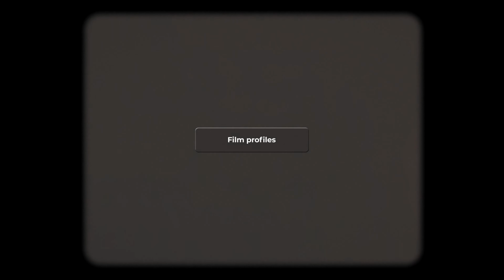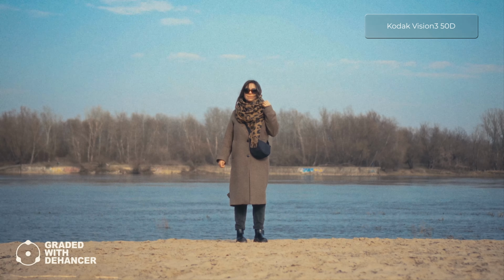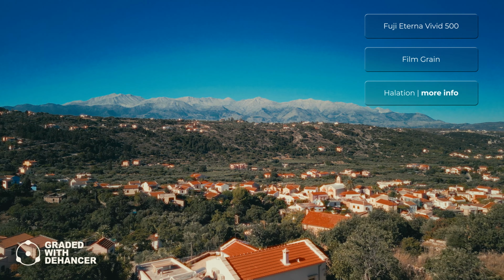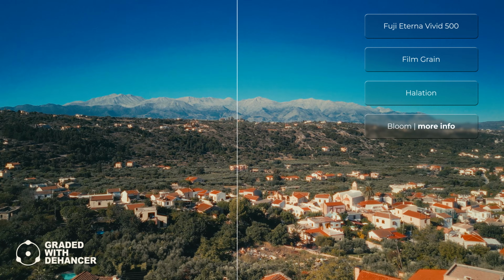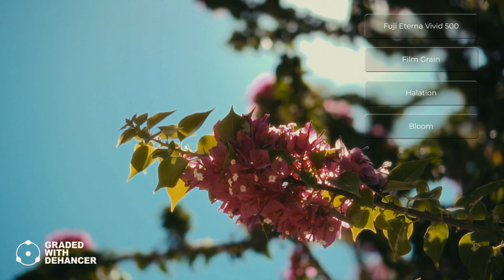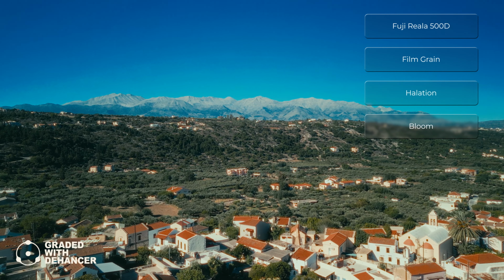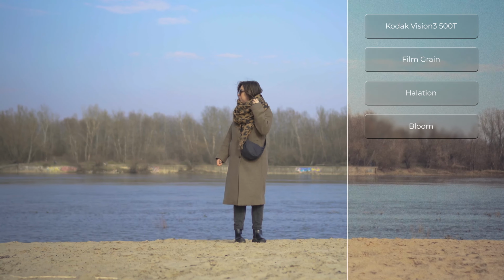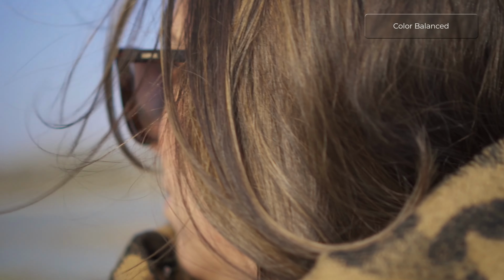Vintage Film Look | Sony ZV-E10 & Dehancer Film Emulation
The Dehancer team reached out to me asking if I wanted to do a review of their plugin, so here is my take on it. I tested it for quite some time and I can honestly say, I was really positively surprised with the effects. For this video, I tried to really simplify the plugin and get right to the heart of it. @Dehancer

I've never been very deep into celluloid film, except for taking photographs with Kodak Gold 200, so initially it's been a challenge to wrap my head around the amount of looks available in Dehancer. But as I played around with it and discovered more looks, I fell in love with it - mainly with how easy it is to get good results.

Unfortunately I can't add the links in the video yet, so here they are